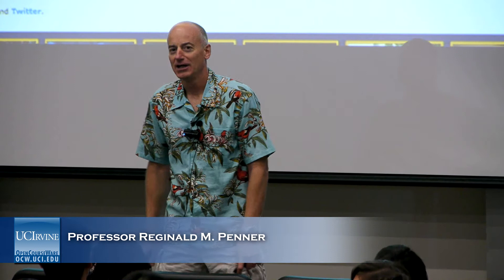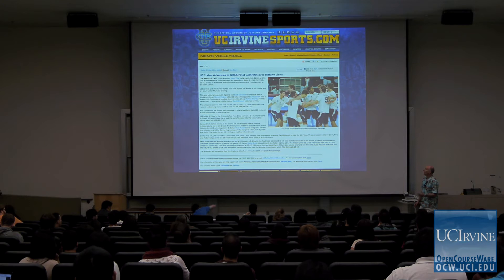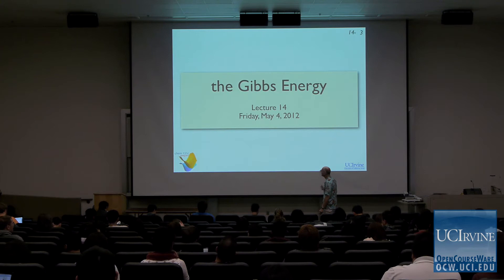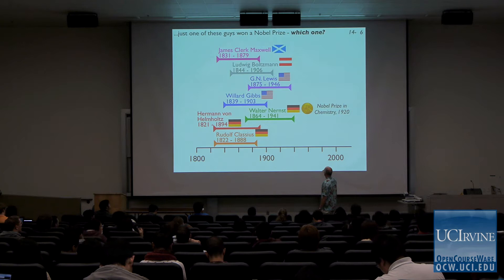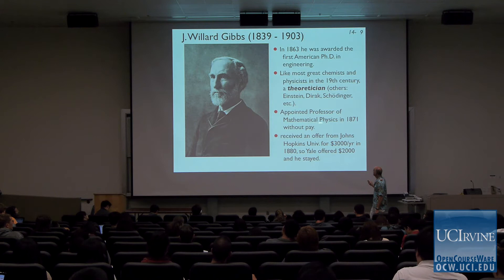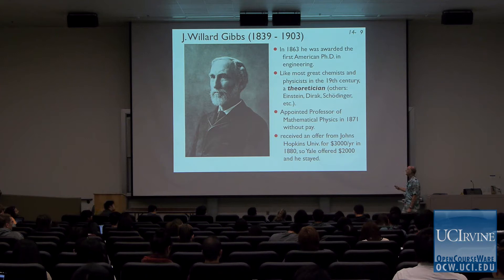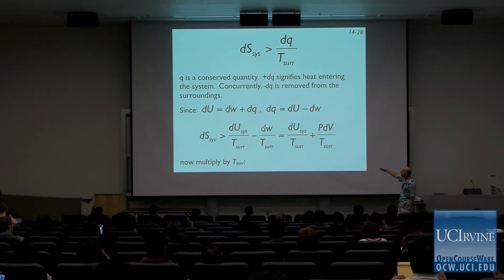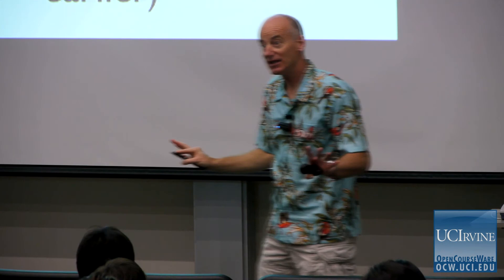Thermodynamics and Chemical Dynamics 131C. Lecture 14. The Gibbs Energy.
UCI Chem 131C Thermodynamics and Chemical Dynamics (Spring 2012)
Lec 14. Thermodynamics and Chemical Dynamics -- The Gibbs Energy --
Instructor: Reginald Penner, Ph.D.

Description: In Chemistry 131C, students will study how to calculate macroscopic chemical properties of systems. This course will build on the microscopic understanding (Chemical Physics) to reinforce and expand your understanding of the basic thermo-chemistry concepts from General Chemistry (Physical Chemistry.) We then go on to study how chemical reaction rates are measured and calculated from molecular properties. Topics covered include: Energy, entropy, and the thermodynamic potentials; Chemical equilibrium; and Chemical kinetics.

This video is part of a 27-lecture undergraduate-level course titled "Thermodynamics and Chemical Dynamics" taught at UC Irvine by Professor Reginald M. Penner.

Index of Topics:
0:07:14  J. Willard Gibbs
0:12:52  Entropy in Isolated and Unisolated Systems
0:26:04  Helmholtz Energy
0:28:02  Parr Bomb

Required attribution: Penner, Reginald Thermodynamics and Chemical Dynamics 131C (UCI OpenCourseWare: University of California, Irvine), [Access date].